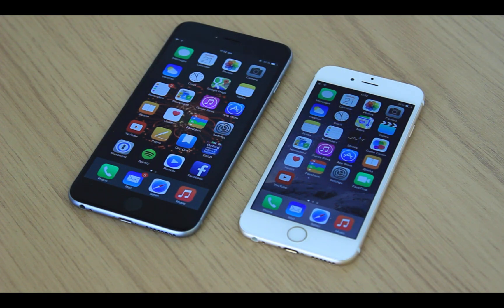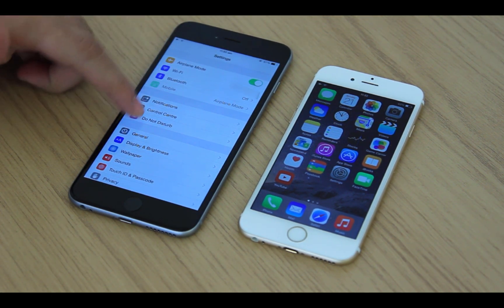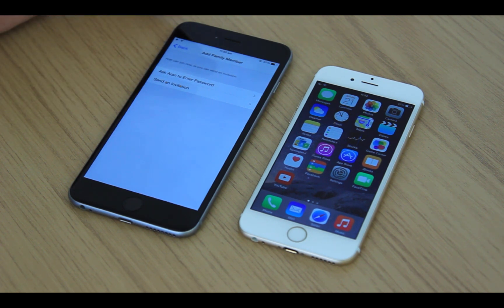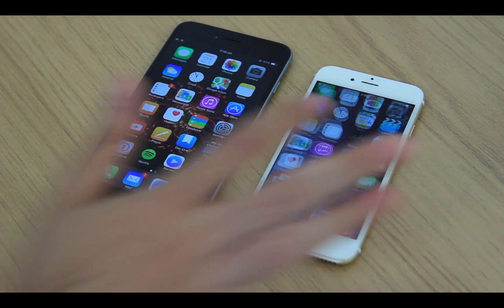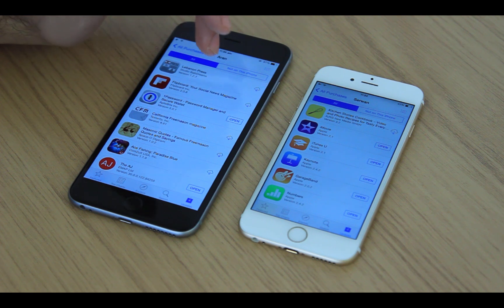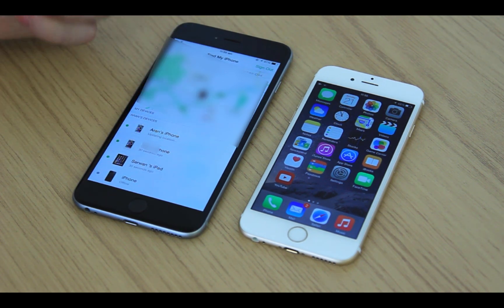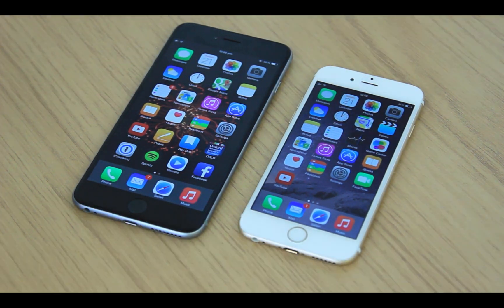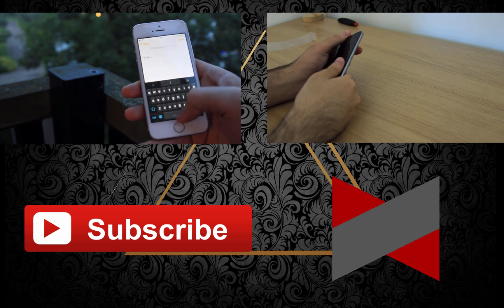How to Setup Family Sharing on iOS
Family Sharing is a new service by apple which lets families to  share purchases within each other. The organiser can also control children's spending.